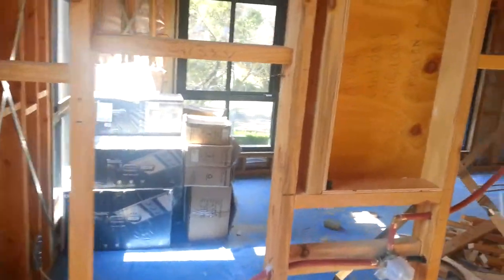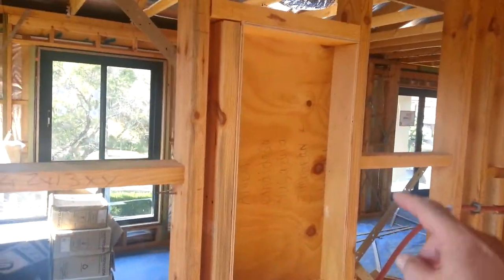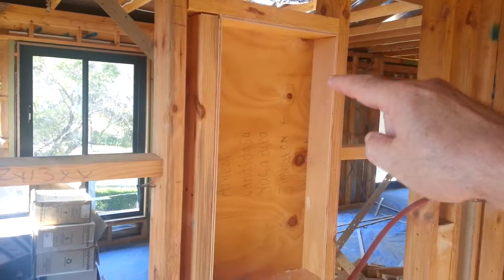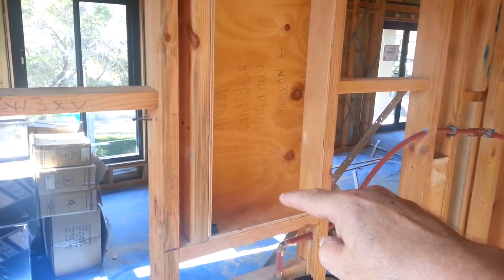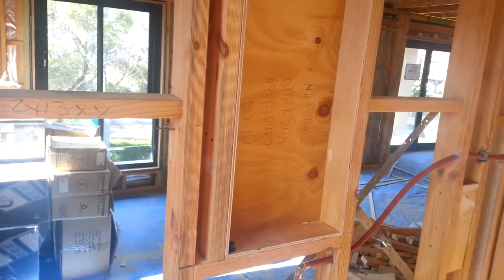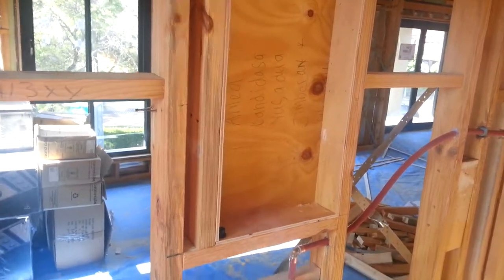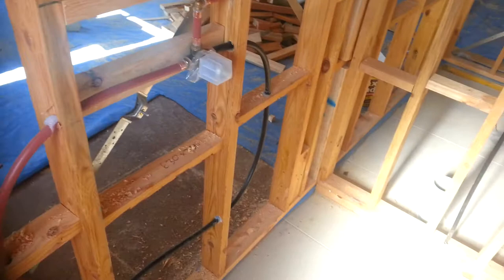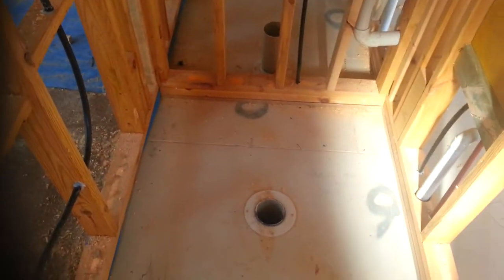Preparations prior to AAA Australian Waterproofing PVC membrane in the wet areas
AAA Australian Waterproofing Technology and Solutions